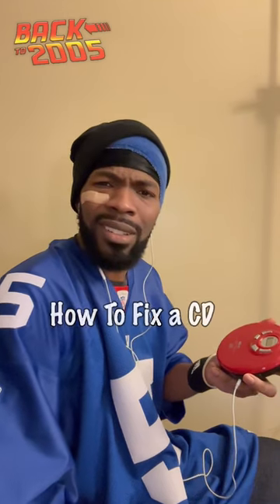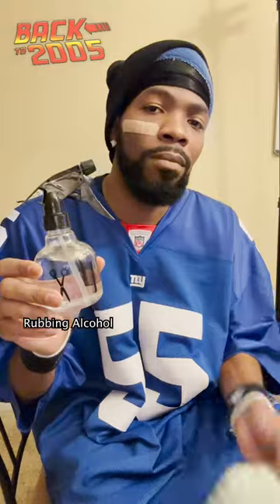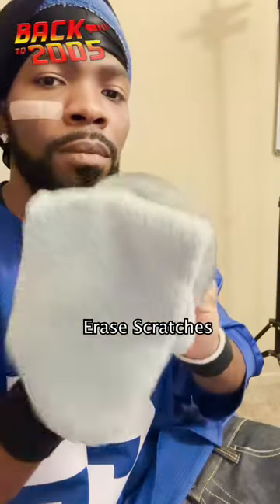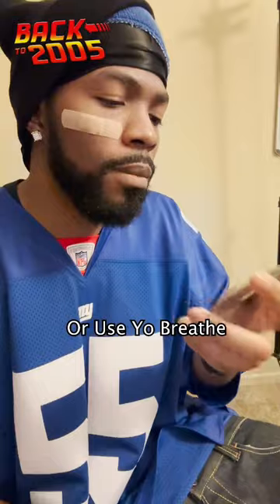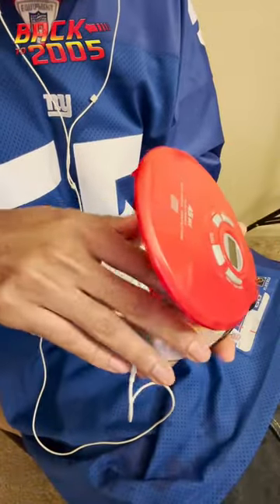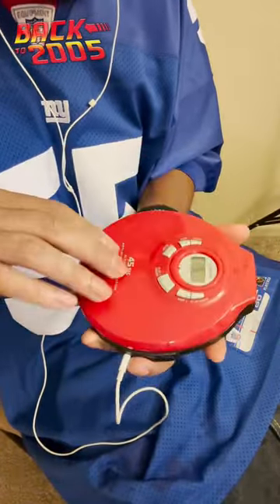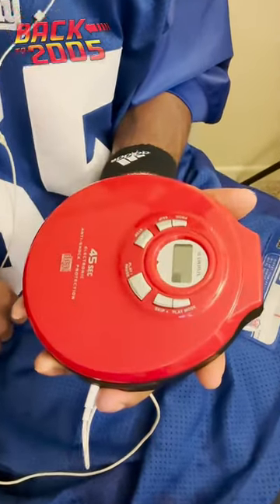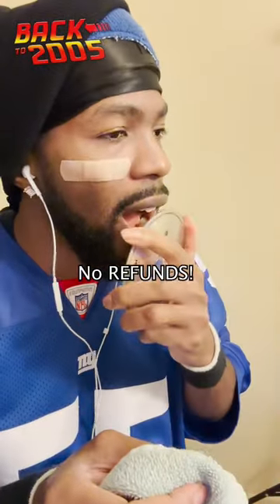How to fix a cd 💿